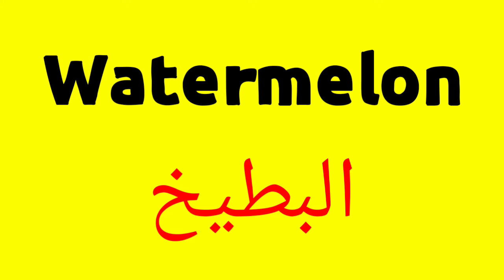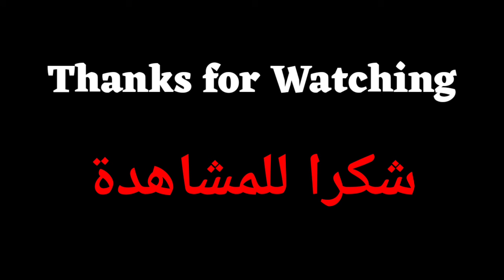معنى كلمة Watermelon | الصحيح لكلمة Watermelon | المعنى العربي ل Watermelon | كيف تكتب كلمة Waterm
1 :-     معنى كلمة Watermelon
2 :- الصحيح لكلمة Watermelon